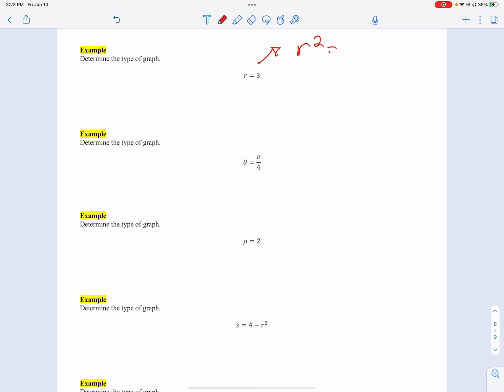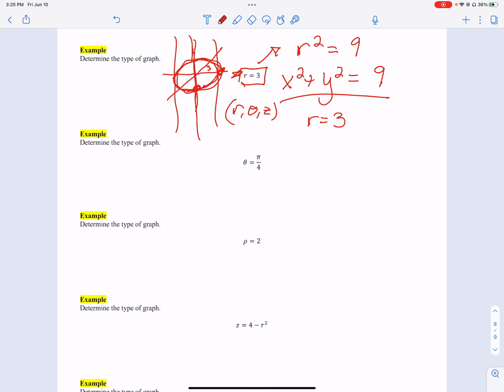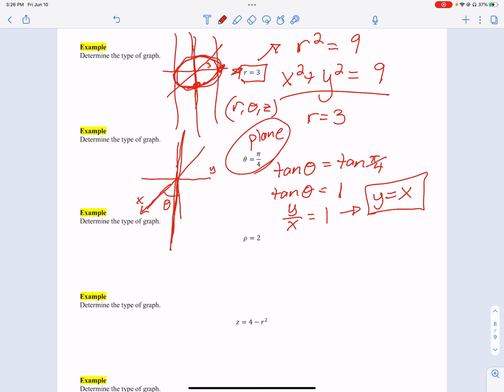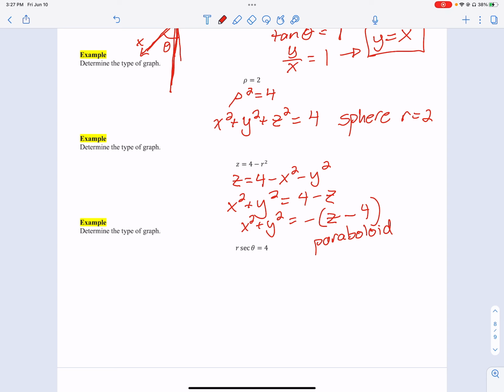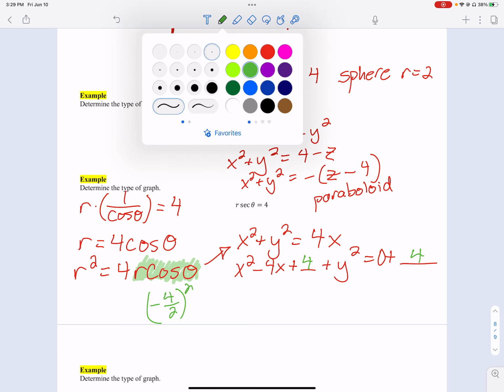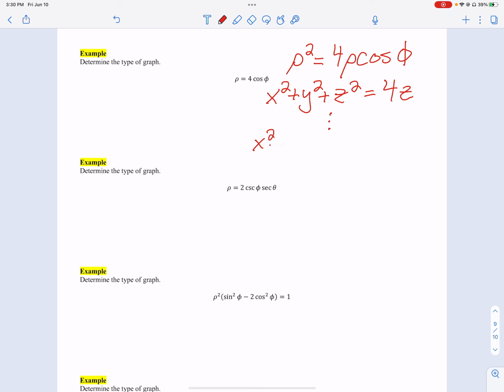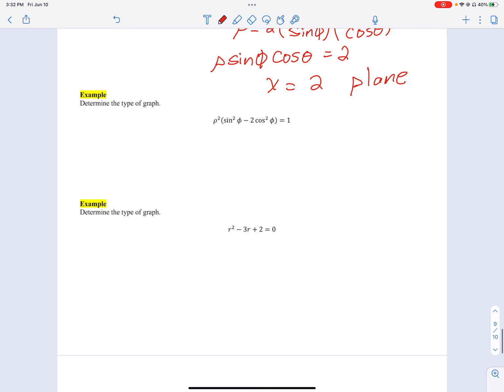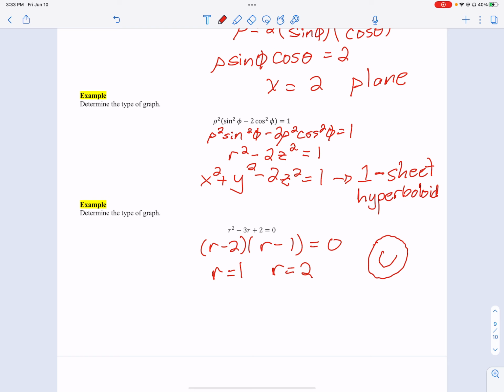46. Calc III Section 11.7 Part 4